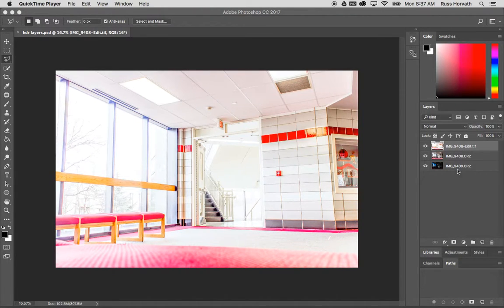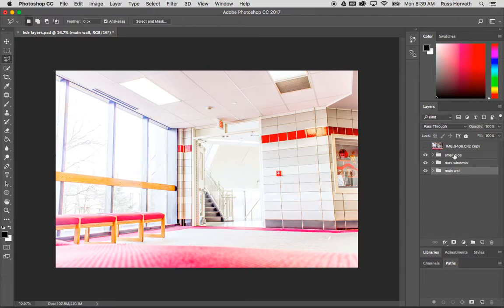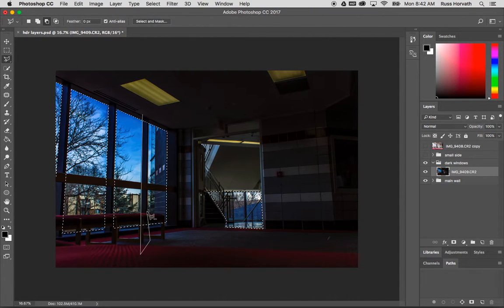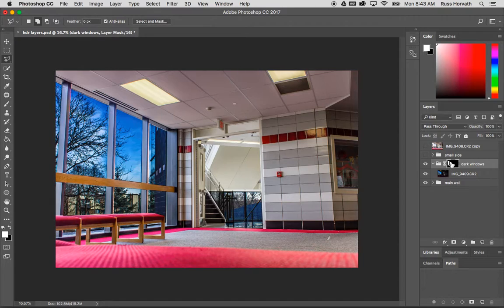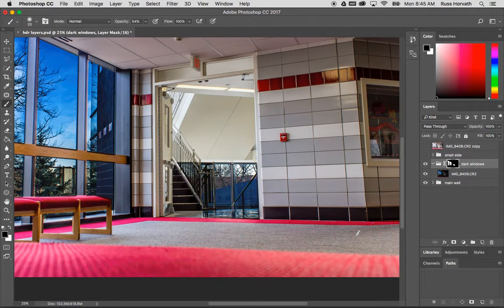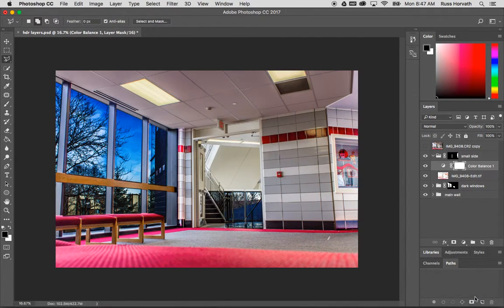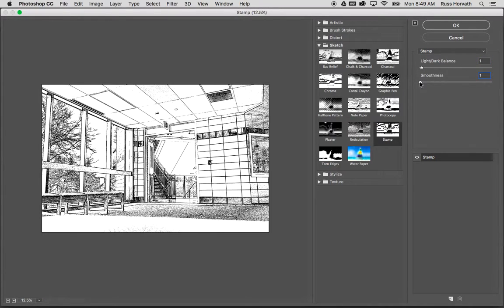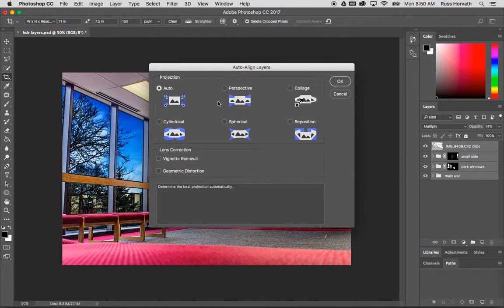HDR creation part 2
combining HDR layers in photoshop by hand